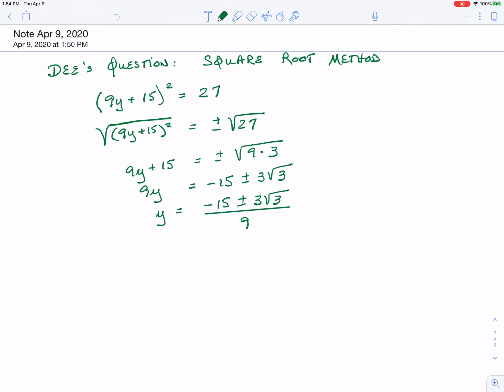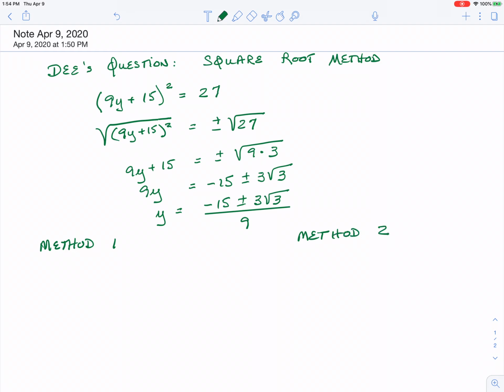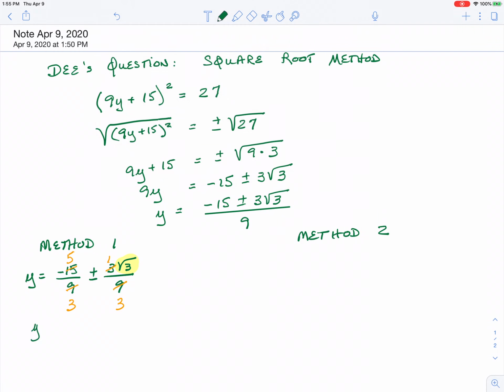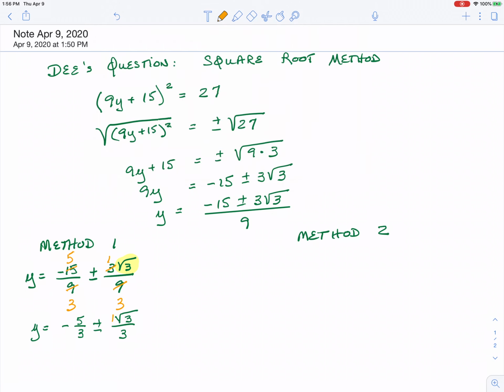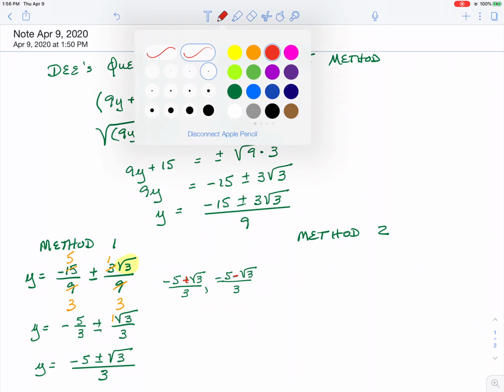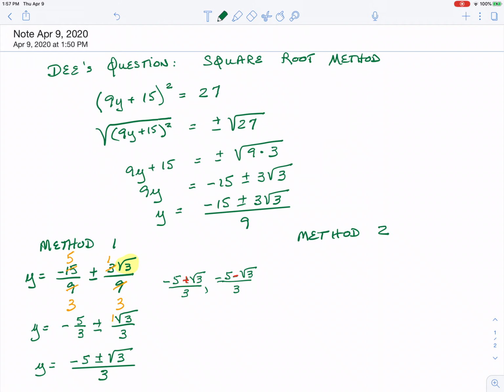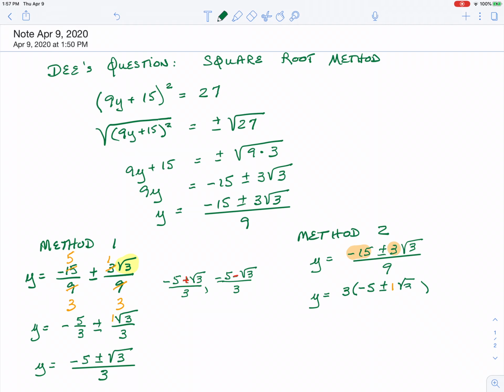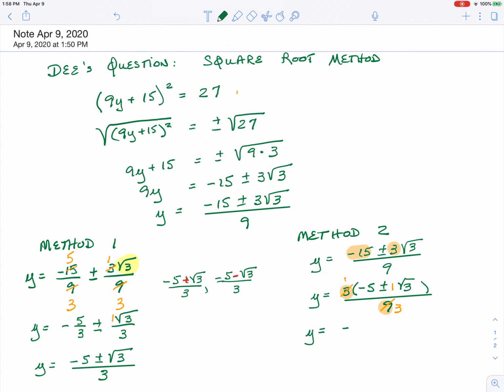Dee’s Question on Simplifying Answers in Quadratic Equations